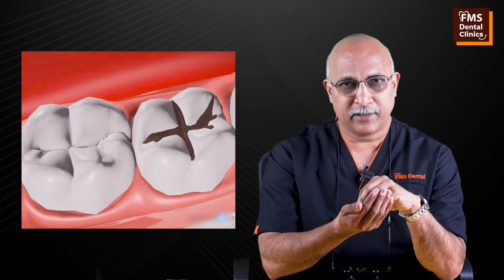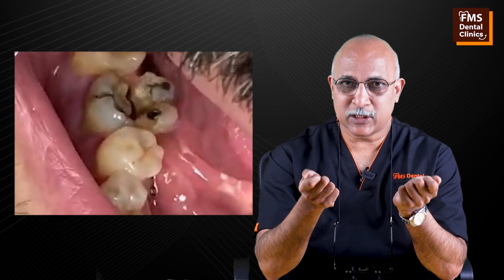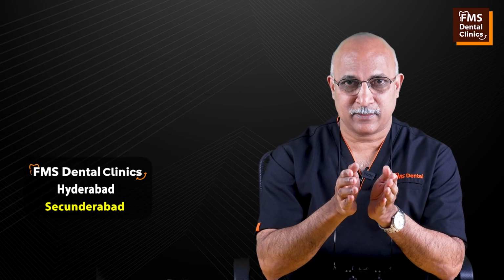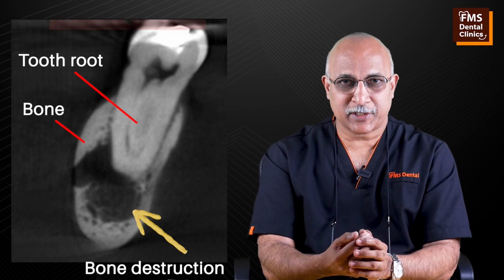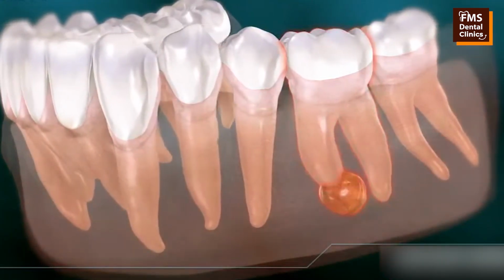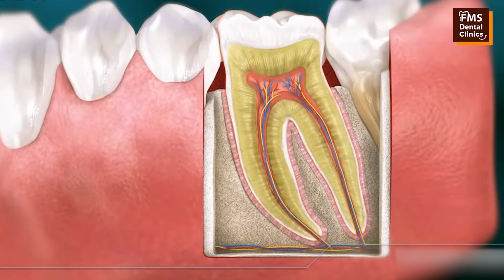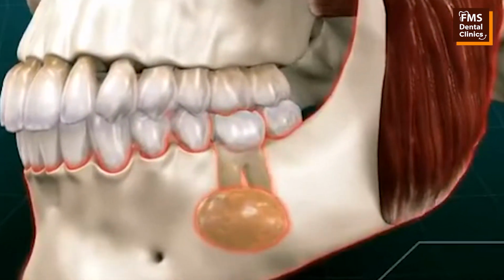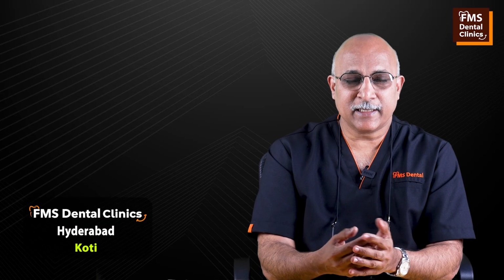What Happens if you avoid Root Canal Treatment | Best Root Canal Treatment in Hyderabad | FMS Dental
What happens if you avoid Root Canal Treatment | Dr. Ramesh Babu Mandava | FMS Dental

Welcome to FMS Dental – your trusted partner for world-class dental care!

In this insightful video, Dr. Ramesh Babu Mandava, Senior Consultant Endodontist at FMS Dental, explains about what happens if one avoids Root Canal Treatment (RCT)—a procedure designed to save your natural teeth and relieve pain caused by infection or decay.

Root Canal Treatment is a routine yet highly effective dental procedure that prevents severe complications, including tooth loss, abscess formation, and the spread of infection. Ignoring a decayed or infected tooth can lead to intense pain and even more extensive treatments. Dr. Ramesh Babu Mandava highlights the importance of getting the root canal treatment without delay. 3 steps will complete the root canal treatment (Root canal treatment followed by Post endodontic filling and followed by Crown on the tooth)

🎯 Why Choose FMS Dental for Root Canal Treatment?
At FMS Dental, we specialize in advanced dental care, combining decades of experience with state-of-the-art technology. From microscope-assisted RCT to painless procedures, we ensure the best outcomes for our patients. FMS Dental is proud to be a trusted name in dentistry with 30+ years of excellence and multiple centers across India, including Hyderabad and Kochi.